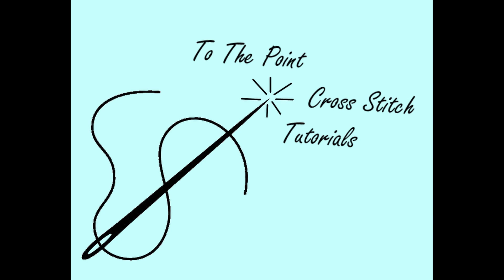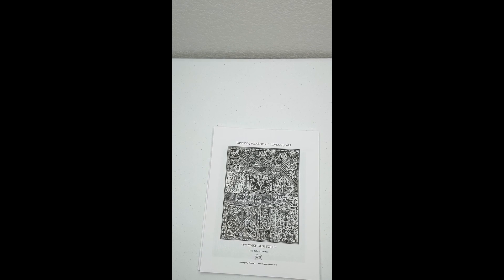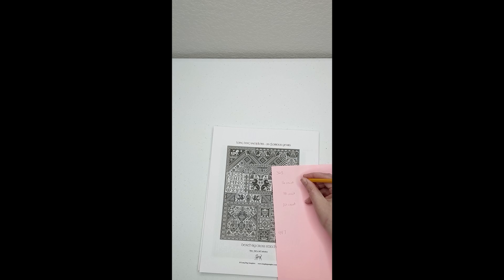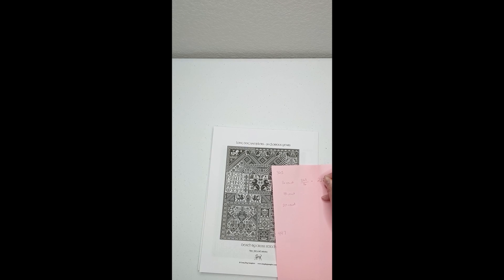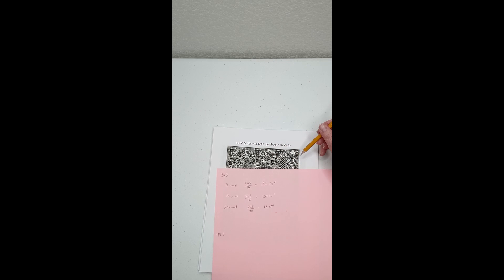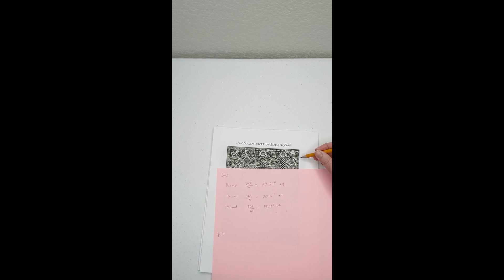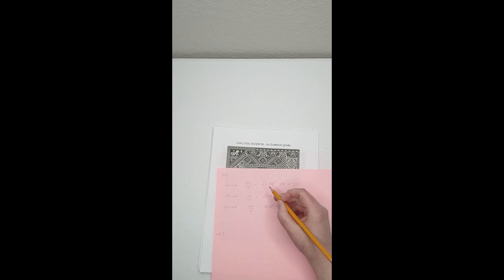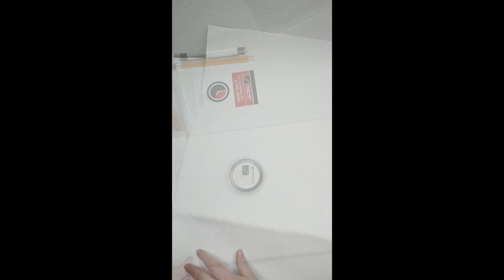Tutorial 1: Picking Your Fabric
How to identify what fabric you need for your cross stitch project, the difference between the different Aida fabric counts, and ensuring you purchase enough fabric to fit your project.